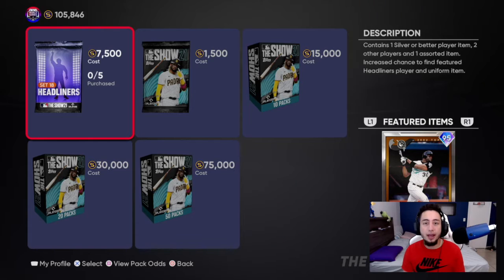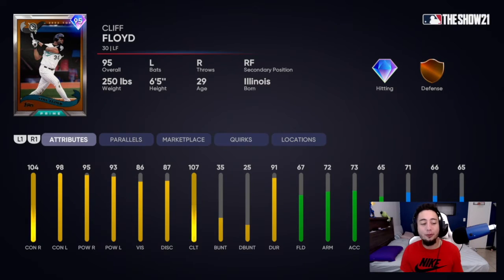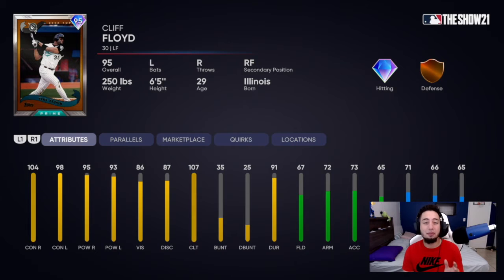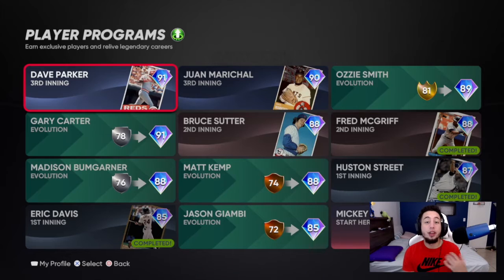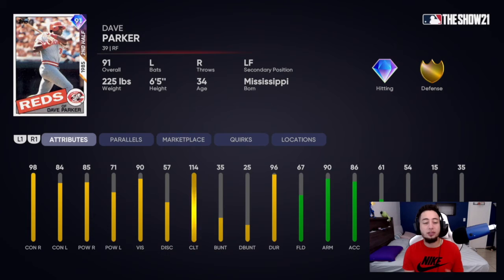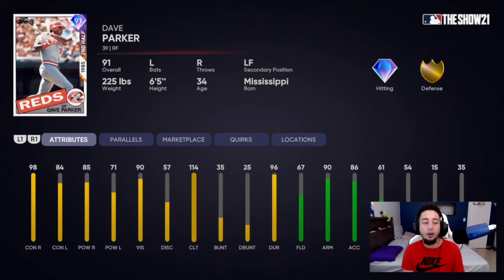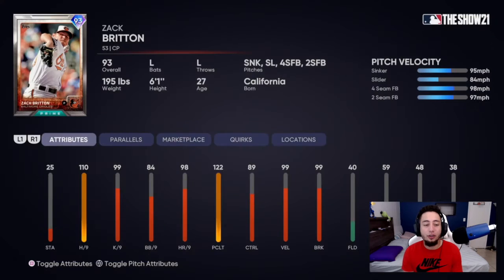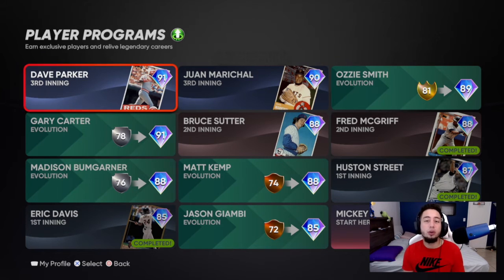NEW CLIFF FLOYD HEADLINER LOOKS PROMISING...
What is going on guys and welcome to the video. In this video, I share with you guys my thoughts on the new headliner Cliff Floyd diamond card. This card is similar to another diamond that i mention in the video and will be a huge improvement on any squad.